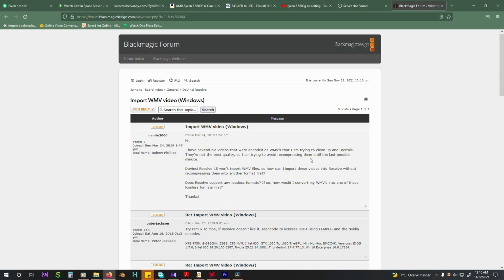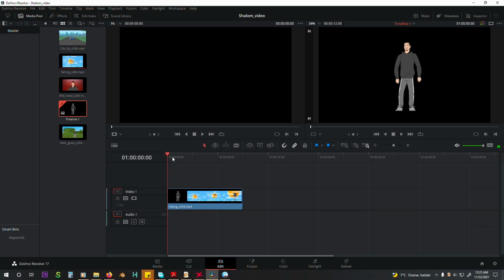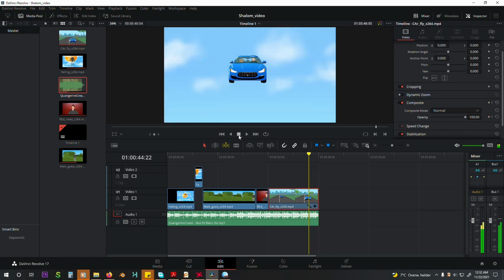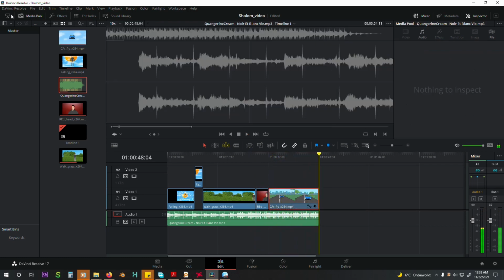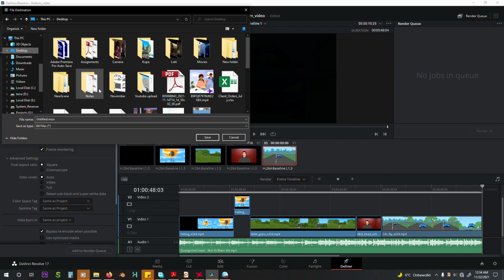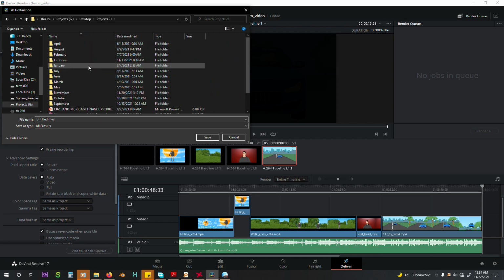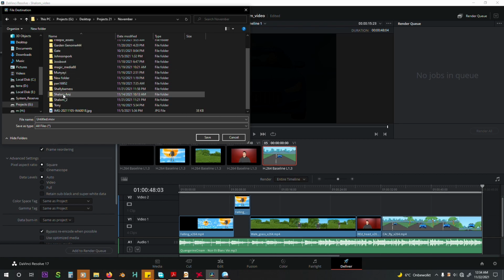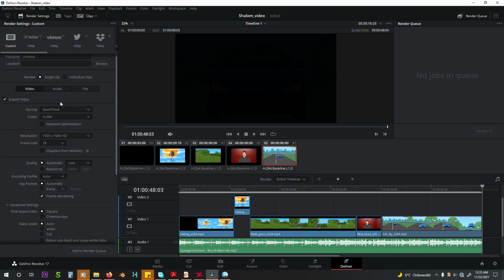Davinci resolve for beginners from premiere pro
In this video I will be showing you my first use for Davinci Resolve. I have been using Adobe Primiere pro, I will be showing the steps I took to create my first ever video in Davinci Resolve, The video is authentic and shows the step I took even when I was lost in the new software